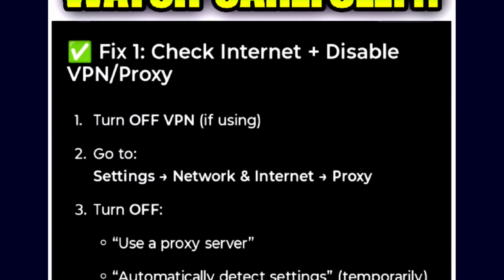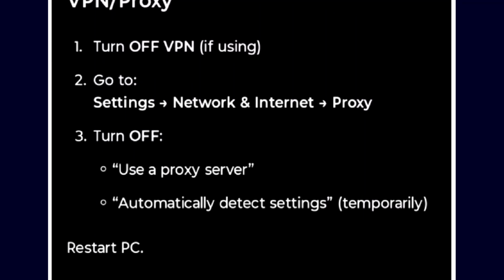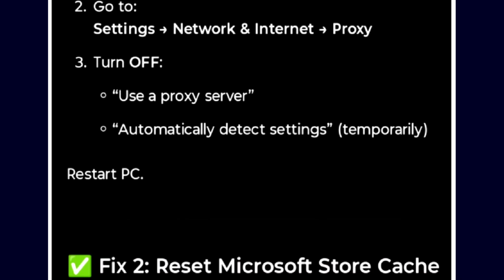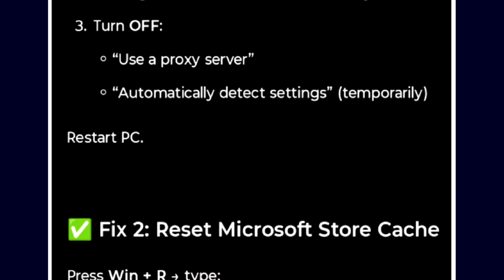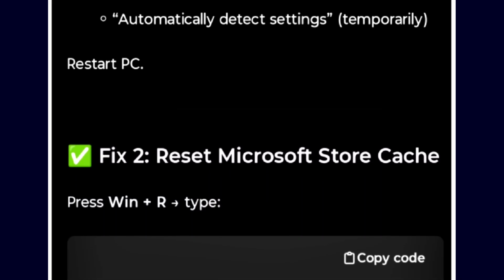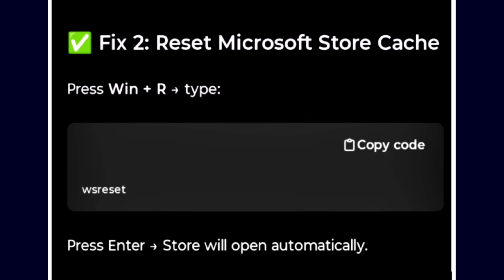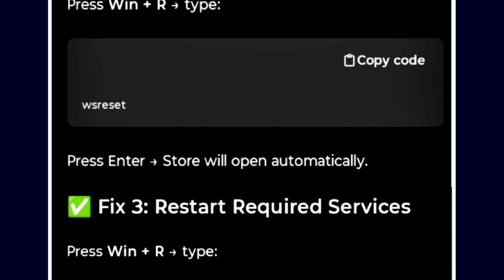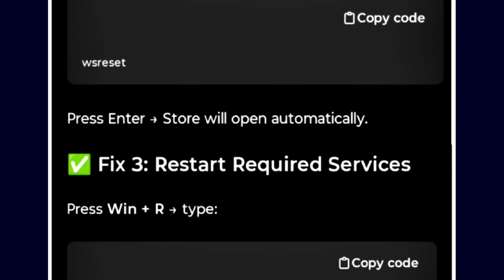Microsoft Store Error 0x80244022 | How To Fix Error 0x80244022 | Windows Update Error 2026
Topics Covered:-
1. microsoft store error 0x80244022
2. microsoft store error 0x80244022 fix
3. error 0x80244022 microsoft store
4. something happened on our end. waiting a bit might help
5. how to fix error 0x80244022
6. windows update error